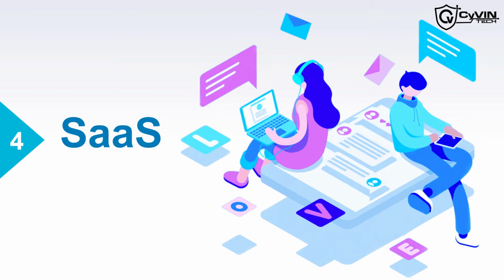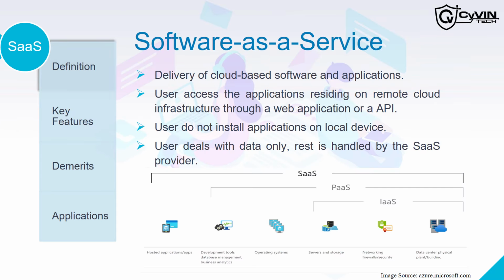3.4 Software-as-a-Service (SaaS) |Cloud Computing Service Models| WHAT'S IN THE CLOUD ! - CyVIN TECH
CyVIN TECH "WHAT'S IN THE CLOUD !", a complete Cloud Computing Essential course for beginners.

Cloud Computing Service Models are problem oriented design of the way of cloud-based service delivery over the internet. SaaS is most common and mostly used service model, which we use in our daily life. Watch Out Now.

This course is divided into number of modules consisting of separate videos for separate topics. It deals with the key elements of cloud computing that every beginner must know.

➔ Made for extreme beginners
➔ Small videos
➔ Point to point explanation
➔ Key elements are considered

Module 3: Cloud Computing Service Models
3.1 The Service Model
3.2 Infrastructure-as-a-Service (IaaS)
3.3 Platform-as-a-Service (PaaS)
3.4 Software-as-a-Service (SaaS)
3.5 Cloud Service Models Analogy (Case Study)
3.6 Everything-as-a-Service (XaaS)